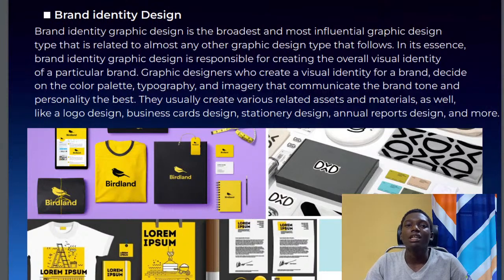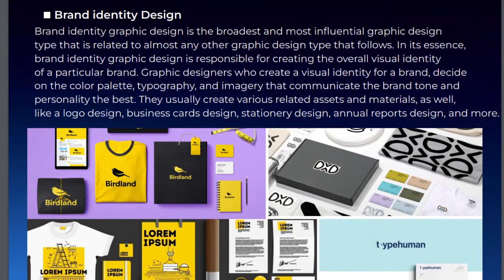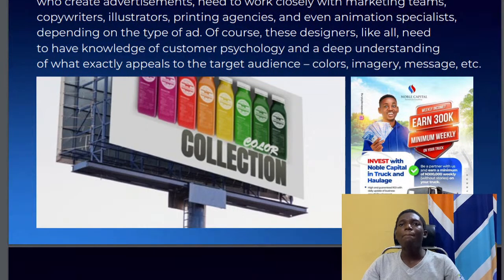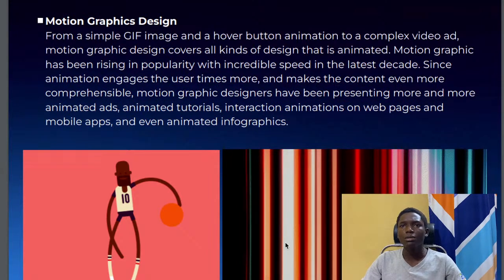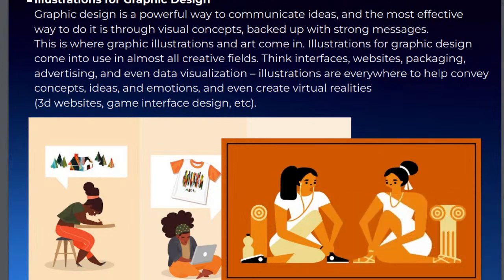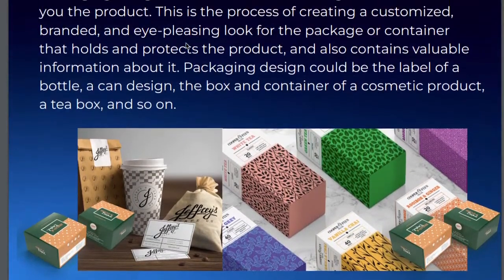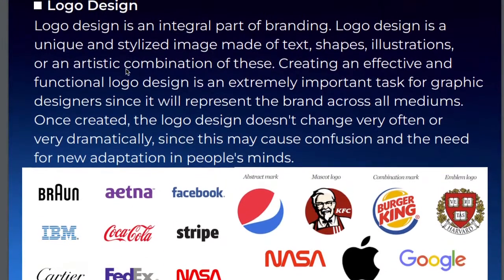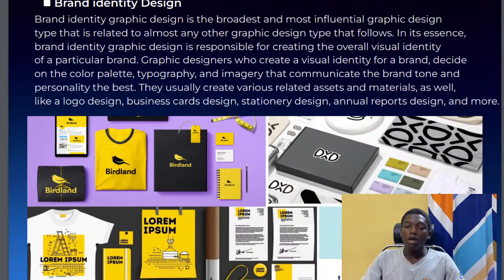Day 2 - Artswift Design Bootcamp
Thank you for tuning in today